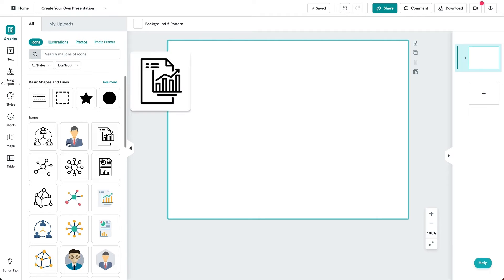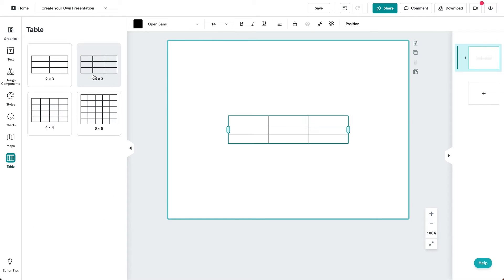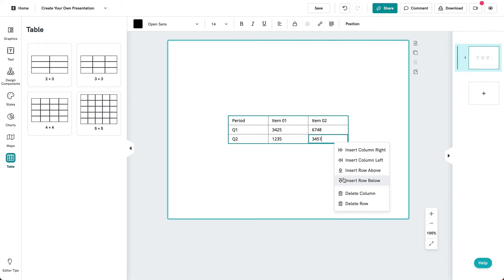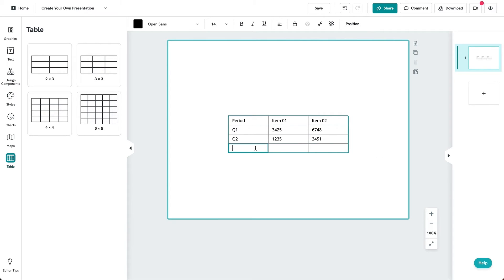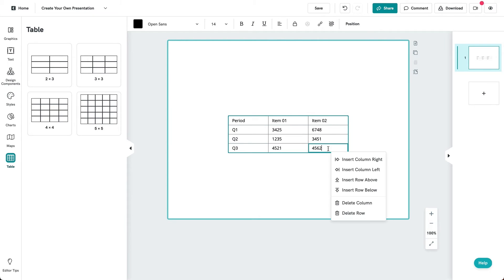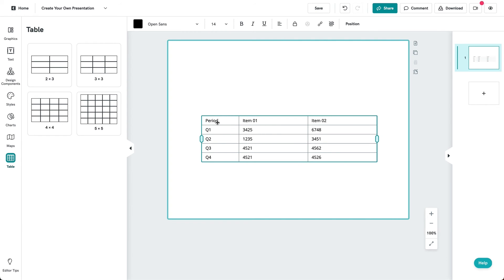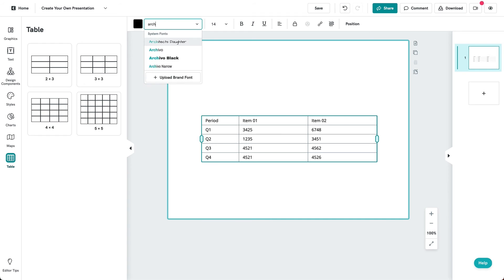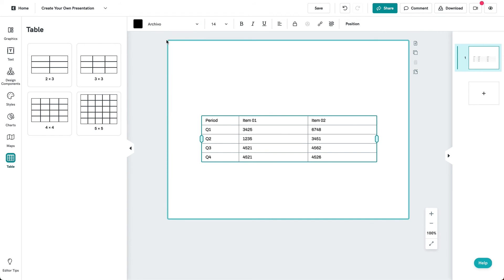Piktochart Tutorial: Inserting A Table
Tables allow you to display your information in a more organized manner, and make it easier for your audience to read the data.